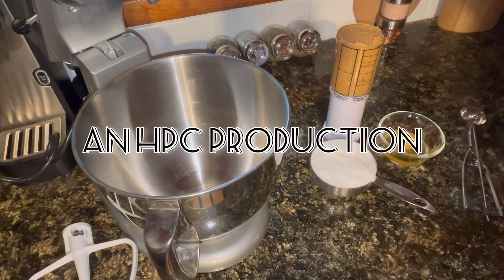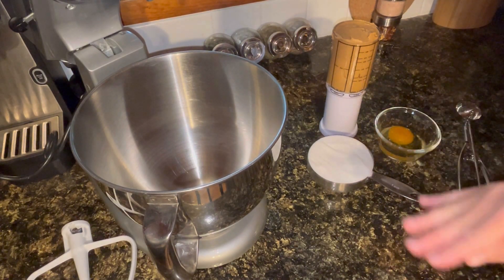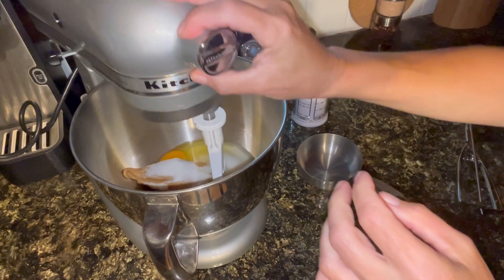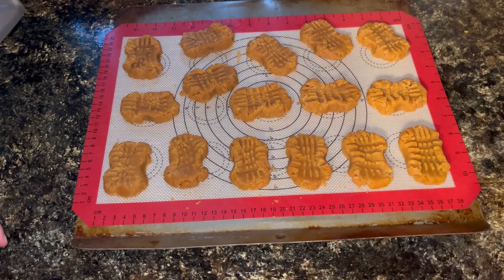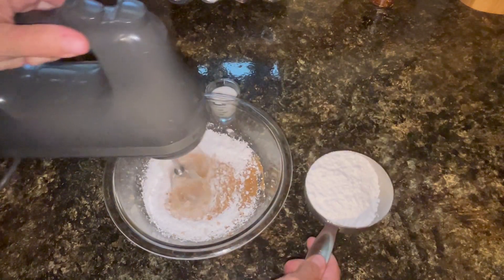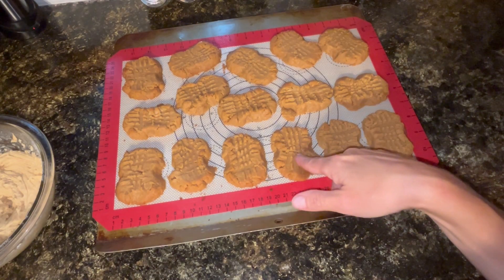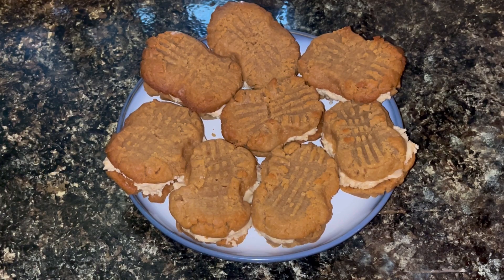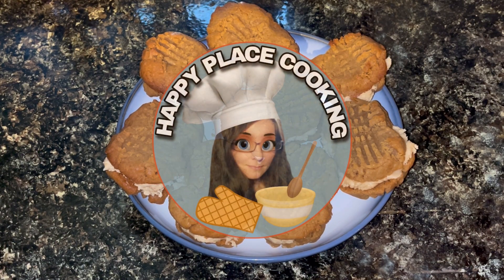Copycat Nutter Butters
I know, they aren't exactly like a Nutter Butter, but they are made with them in mind. And they are oh so tasty. If you're a peanut butter lover, you are sure to enjoy these! Give them a try and let me know what you think of them in the comments below.